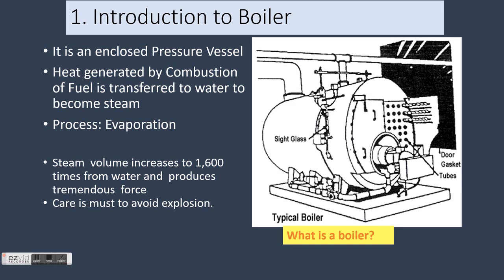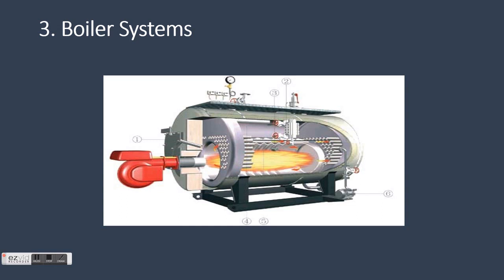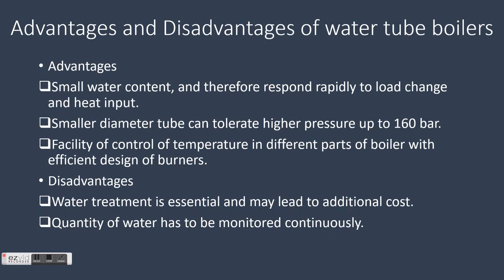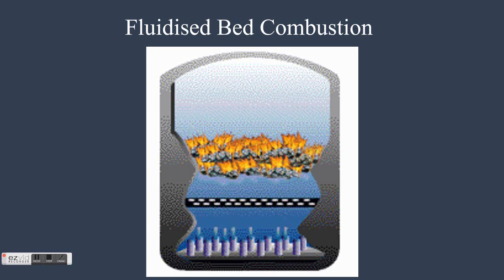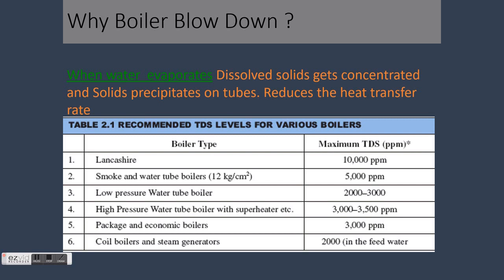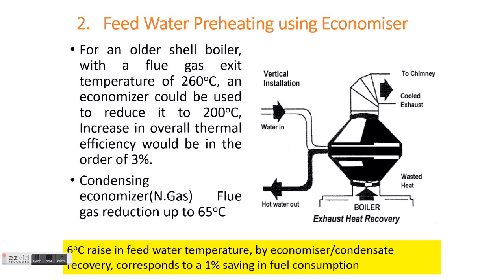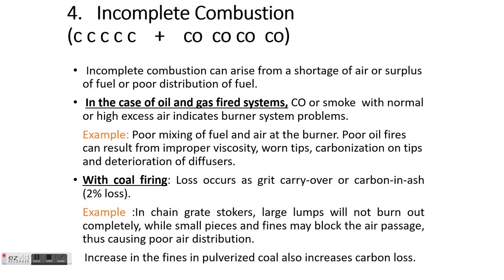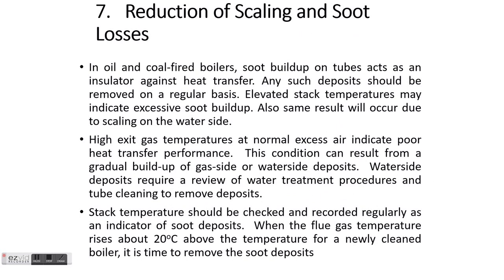Everything About Boiler, Working of boiler, Type of boiler, Regulations for boiler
This video will help you to solve questions related Boiler like,
Everything about boiler
Introduction to Boiler,
boiler Safety checks
Boiler specification,
Boiler Regulations,
how boilers works,
Boiler Types and Classifications
performance of Boilers
Blowdown requirement in boiler
recommended boiler and feed water quality
Energy Conservation Opportunities in boiler
Indian Boiler Regulations,
Fire tube boiler, water tube boiler,  Packaged Boiler, Fluid Bed Combustion boiler, Performance evaluation of Boiler, Boiler blowdown,
Process in boiler, Steam Volume in boiler, Maximum continuous rating of boiler, Rated working pressure in boiler, Types of Boiler, Fuel used in boiler, Heating surface in boiler, IBR Steam boiler, IBR steam pipe, Advantages & disadvantages of Boiler, Direct method for Boiler Performance evaluation, Indirect method for boiler performance evaluation, Continuous Blowdown, intermittent Blowdown, Stake Temperature in boiler, Economizer in boiler, Combustion air preheating, Incomplete combustion in boiler, Excess air control in boiler, Blowdown heat recovery, Reduction of Scaling and Soot Losses, Variable Speed Control for Fans, Blowers and Pumps, Effect of  Boiler Loading on Efficiency, Boiler Replacement, when to replace boiler,

If you have any doubts pls ask in comment.

In this comprehensive video, we cover everything about boilers—from how they work to the different types available, and the important regulations that govern their use. Boilers are critical components in various industrial, commercial, and residential systems, and understanding their operation is essential for engineers, facility managers, and operators. We’ll break down the basic working principles, explore common types of boilers, and discuss the regulations you need to be aware of to ensure safety and compliance.

Key Topics Covered:

How a boiler works: The basic principles of heat generation and energy transfer
Different types of boilers: Fire-tube, water-tube, electric, and more
Key components of a boiler system: Burners, heat exchangers, economizers, etc.
Boiler efficiency and how to optimize performance
Boiler regulations: Safety standards, inspections, and compliance requirements
Best practices for boiler maintenance and troubleshooting
The importance of boiler water treatment and safety measures
Whether you’re looking to learn the basics or dive into more advanced boiler knowledge, this video will provide you with the tools to better understand and manage your boiler systems.

Boiler Working Principle
Types of Boilers
How Boilers Work
Fire-Tube Boiler
Water-Tube Boiler
Electric Boilers
Boiler System Components
Boiler Efficiency
Boiler Regulations and Safety
Boiler Maintenance Tips
Boiler Safety Standards
Industrial Boilers
Residential Boilers
Boiler Compliance Regulations
Boiler Inspection and Certification
Boiler Water Treatment